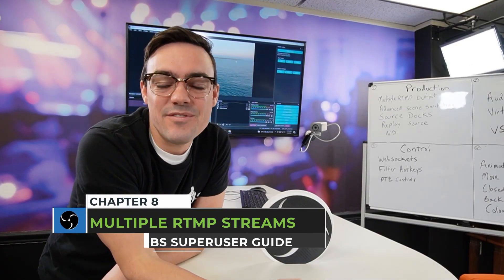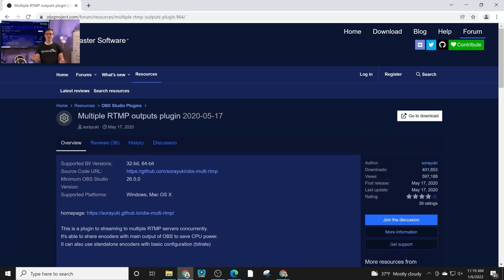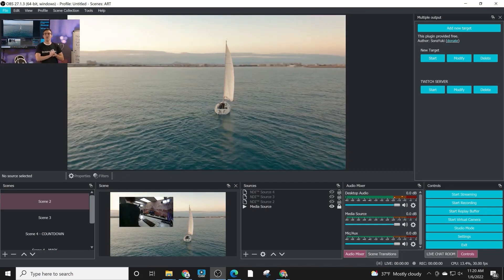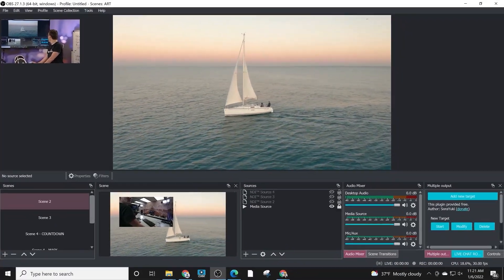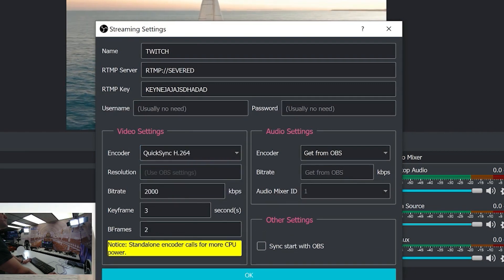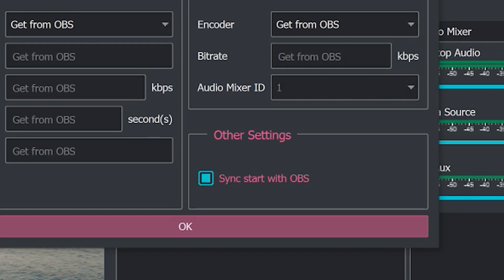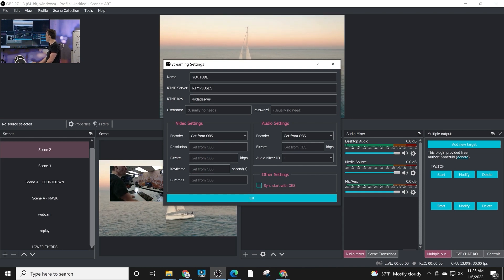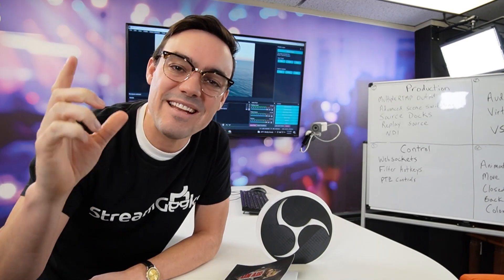Streaming to Multiple Places with OBS - Chapter 8 - OBS Superuser Guidebook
VIDEO INDEX:

0:00 - 1:14 - Multiple RTMP Output Plugin
1:15 - 1:44 - Main OBS Stream Setup
1:45 - 4:44 -  Add multiple streaming destinations

As content creators seek to grow their audiences and reach new people, many want to begin streaming to multiple platforms. For example, streamers with channels on YouTube may want to expand their audience to Facebook. Gamers streaming to Twitch may also like the stream to be available on YouTube. In the past, OBS users were limited to streaming to one platform. To send streams to multiple places, many users had to change to different production software or use a third-party service to restream the OBS output to multiple platforms. While re-streaming with cloud-based streaming providers is a great way to reduce computer processing and upload bandwidth requirements, many OBS users have computers and internet speeds that can handle streaming to multiple destinations simultaneously. The Multiple RTMP streaming plugin makes it possible to stream to as many destinations as your computer and internet connection can handle.

Before sharing your first stream to multiple platforms, you will want to pay attention to the use of bandwidth and your computer's CPU. First of all, even though Multiple RTMP Output can use the primary output of OBS, it will still be using up additional bandwidth in order to stream to multiple platforms. Therefore, adding just one additional target will nearly double the bandwidth used. This is an especially important consideration if you have limited upstream bandwidth.

Try running a bandwidth test to get an idea of your available upload and download speeds. You can do this quickly by Googling “speed test” and following the instructions from Google. As a general rule, your upload bandwidth should be roughly double your total bitrate for all your streams. So, if you have an upload bandwidth of 10 Mbps, you would not want to send more than 5 Mbps. For example, if your primary stream is 2500 Kbps, a second stream would double that, giving you 5000 Kbps which is equal to 5Mbps.

Adding another target could take your bandwidth use past the guideline of half your available upload bandwidth. While it is possible to get away with using more than half the upstream bandwidth, you will want to do extensive testing to be sure there aren't any problems. You can monitor your bandwidth usage using your computer’s monitoring application such as Task Manager on Windows.

As covered in the setup instructions, it is recommended that you set the video settings of your secondary sources to "Get from OBS." This takes advantage of Multiple RTMP Output's abilities to share the encoding work with the primary OBS output. If you do opt to encode a second stream separately, know that this will significantly impact your CPU. Adding a third source will add even more to your computer's load. Whatever settings you choose, just be sure that your PC or Mac can handle the extra work without dropping frames or crashing. This is where you can monitor your computer's performance while streaming using the OBS Stats.

Key Takeaways

Before this plug-in, OBS users have had to rely on third-party services to capture their stream and restream it to other sites.
Now users can stream to multiple live streaming servers without ever leaving OBS.